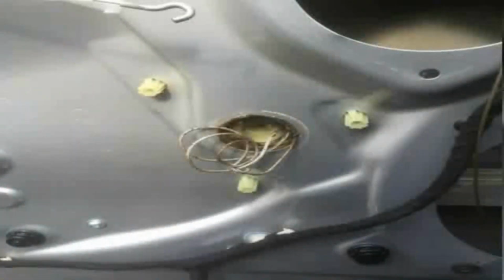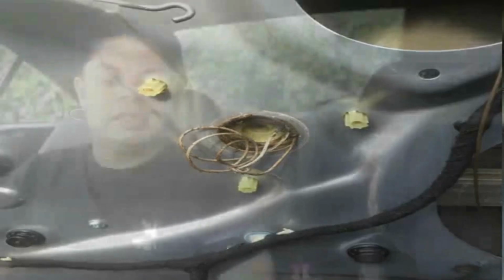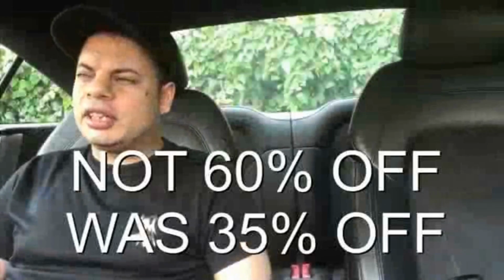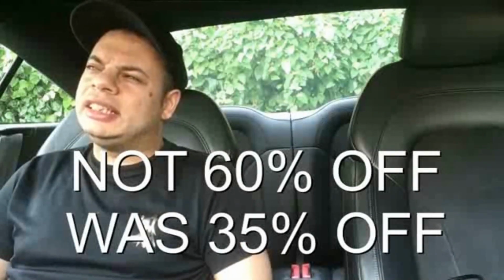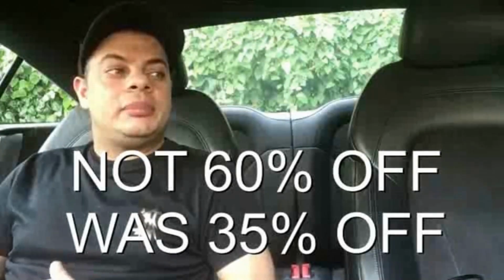Audi TT N205 Valve failure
An insight on how I repaired this problem and a bit of info on what else I do.